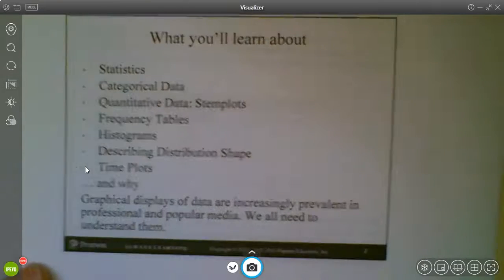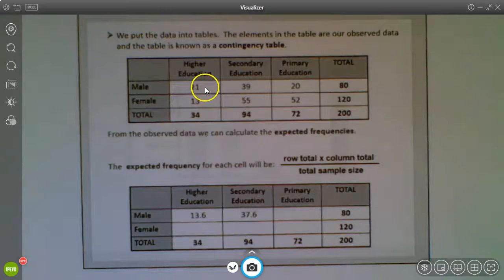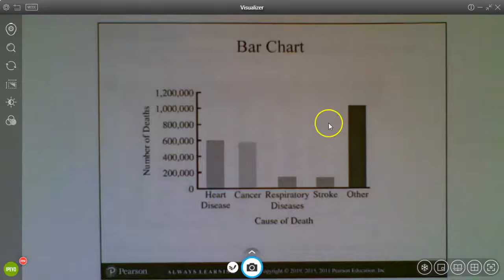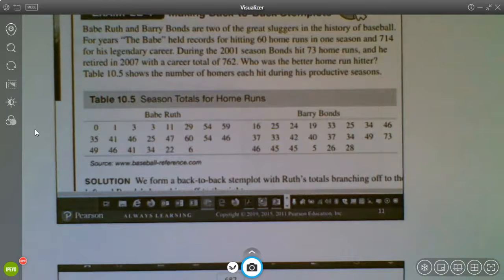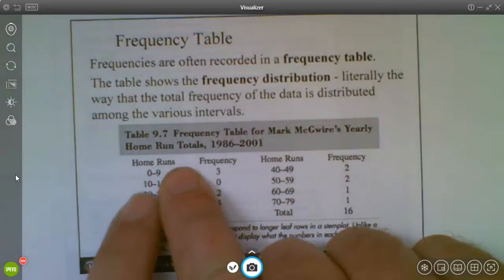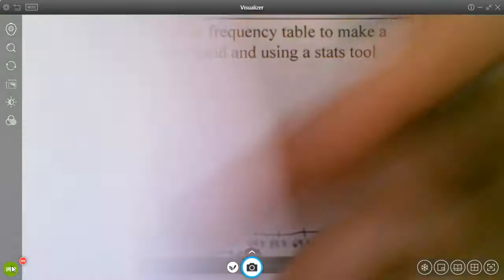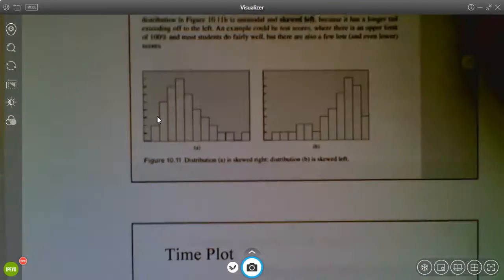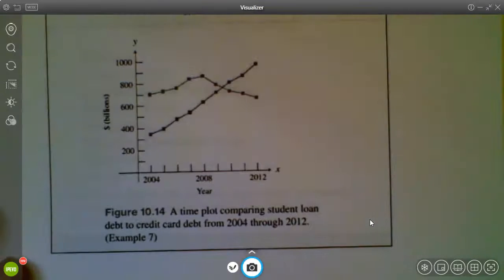PCH L 10.2